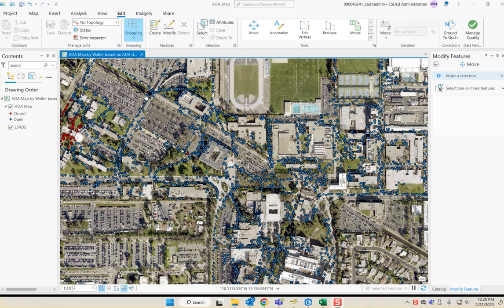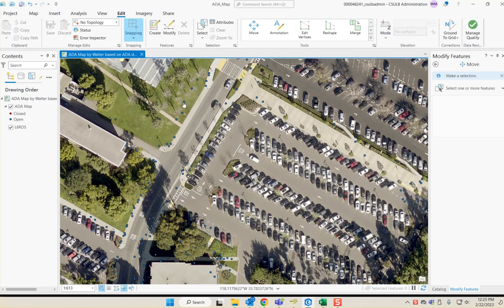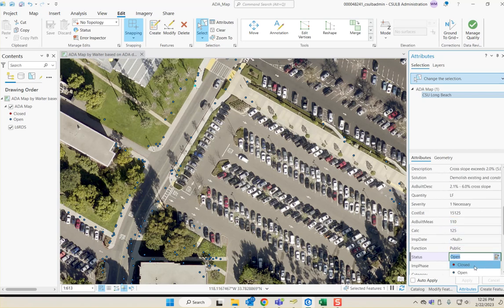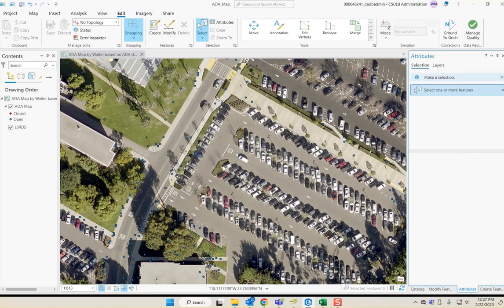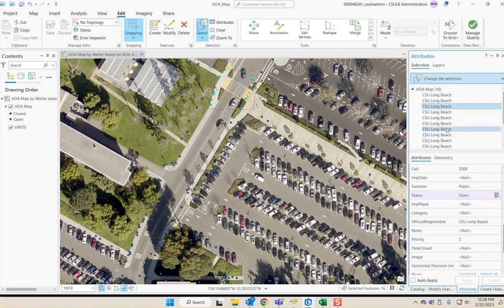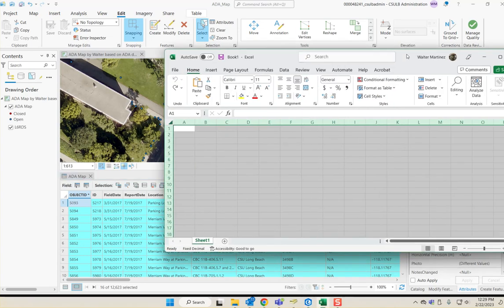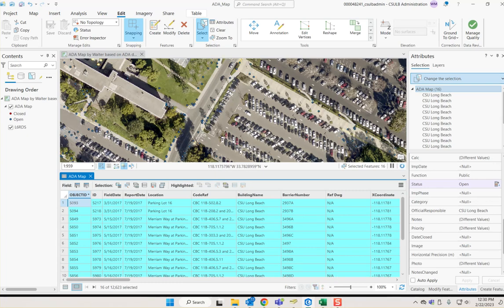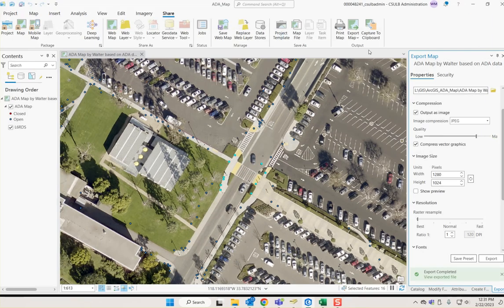ADA Map update record and print reports in ArcGIS Pro